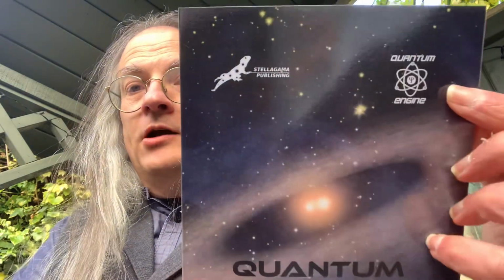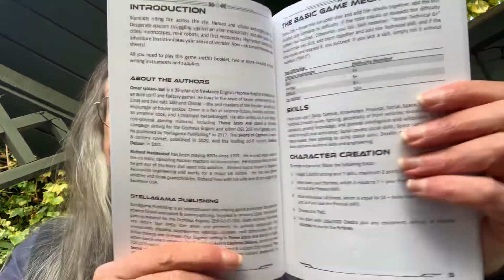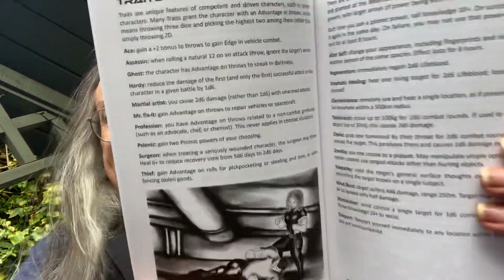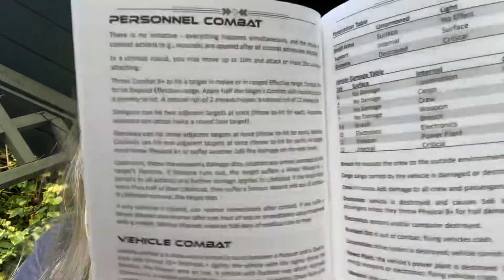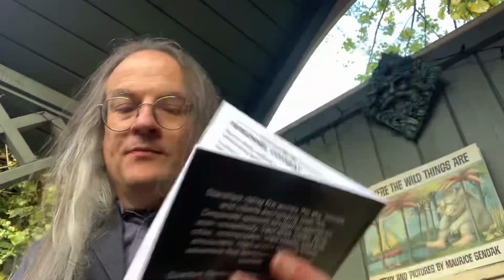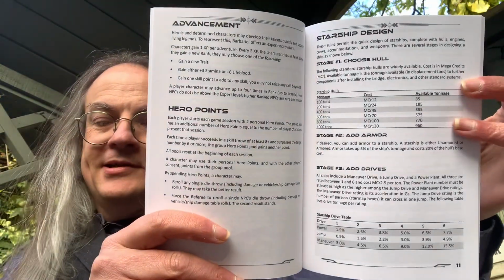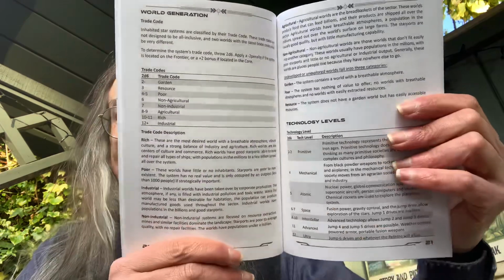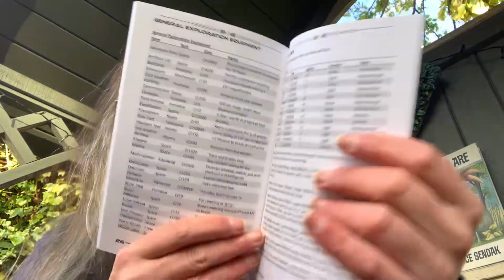Unboxing in the Nook: Quantum Starfarer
An unboxing of Quantum Starfarer, the mini-Sci-Fi roleplaying game of pulp action written by Omer Golan-Joel and Richard Hazlewood and published by Stellagama Publishing.